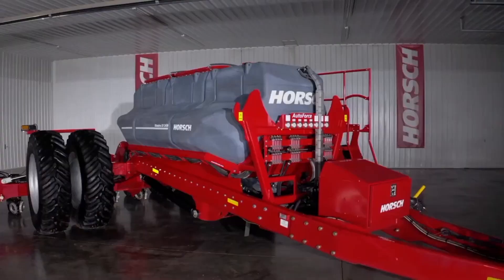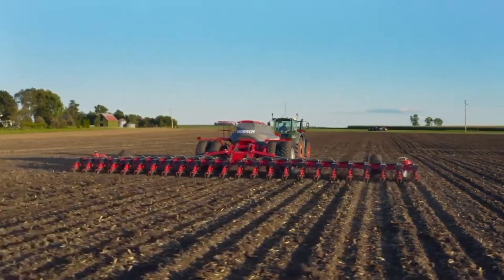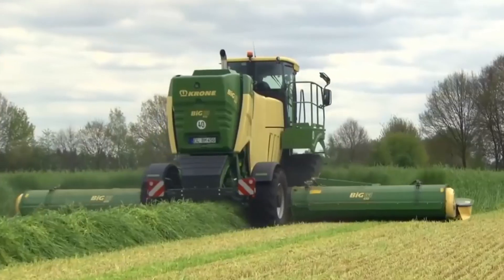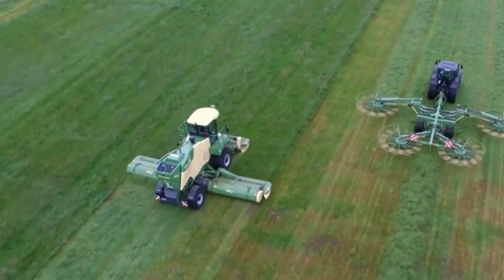20 Most INCREDIBLE Agriculture Machines And INGENIOUS Tools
Welcome to Mighty Machine Masters, today we dive into the fascinating world of modern farming. We will discuss the 20 most incredible agriculture machines and ingenious tools. Stick to the end because the last one will surly surprise you!

🕒 Timestamps:
00:00 Intro
00:53 Hortech Rapid
01:47 Macdon FD2-45 Flexdraper
02:56 Yanmar YV01 Smart Spraying Robot
04:03 New Holland T7-190 Tractor X Roopack Spimaro
05:08 John Deer Hagie STS
05:51 Modern Garlic Cutter
06:35 OXE-E Tractor
07:31 Triotrac Self-Propelled Feed Mixer
08:29 Tevel's Flying Autonomous Robot
09:23 Unitrac 92 P5
10:05 Drones
10:47 Horsch Seeding Machine
11:35 AX-1/Asterix Robot
12:47 Krone Machines
13:52 Farmbot Robots
14:45 Lexion Claas 770 Harvester
15:45 Big Bud KTA 525
16:26 Dolbi HAC 5000
17:12 The Agriplanter
17:58 Agrobot

Beach Life by Waesto
Consulting by Aylex